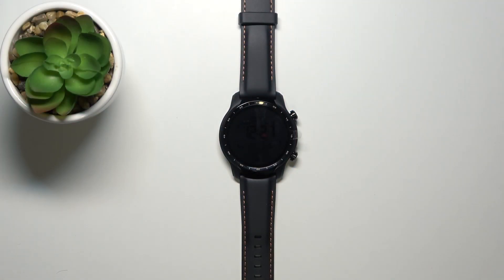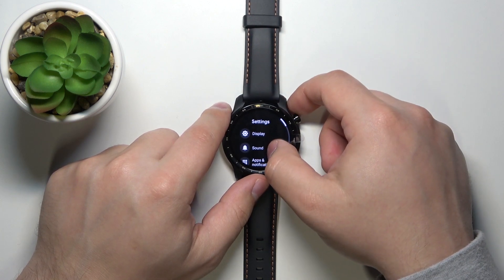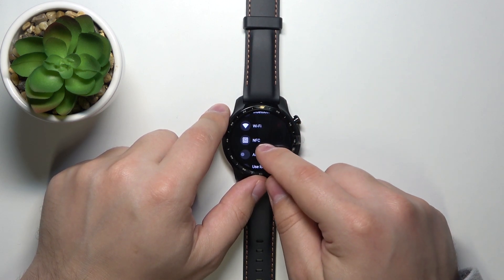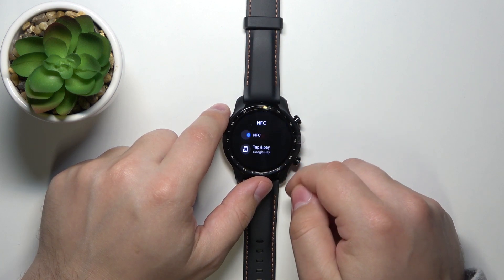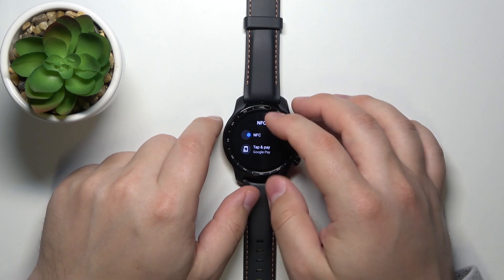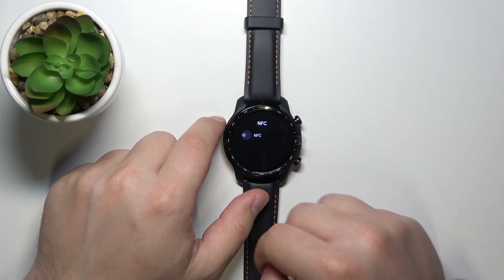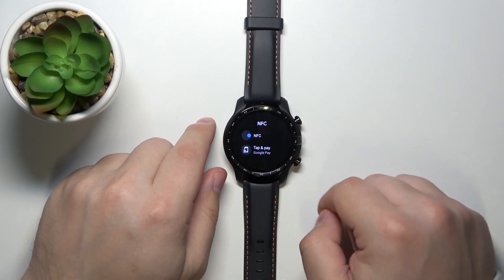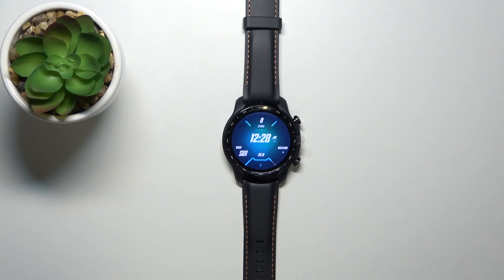How to Turn On/Off NFC on MOBVOI TicWatch Pro 3 – Manage Contactless Payment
Interested in how to smoothly manage NFC on MOBVOI TicWatch Pro 3? Do you want to find out how to switch on/off contactless payment on MOBVOI TicWatch Pro 3? Come along with the presented tutorial, where we show you how to stop using NFC on MOBVOI TicWatch Pro 3. If you want to enable/disable contactless payments on your TicWatch, follow the above instructions and find it out. Let’s use the uploaded guide and learn how to turn on/off NFC MOBVOI TicWatch Pro 3. Visit our HardReset.info YT channel and discover many useful tutorials for HUAWEI Watch 3 Pro.

How to disable NFC connection MOBVOI TicWatch Pro 3? How to stop using NFC MOBVOI TicWatch Pro 3? How to use contactless payment using NFC MOBVOI TicWatch Pro 3? How to set NFC connection MOBVOI TicWatch Pro 3? How to deactivate NFC MOBVOI TicWatch Pro 3? How to turn off NFC MOBVOI TicWatch Pro 3? How to disable contactless payment on HUAWEI Watch 3 Pro?